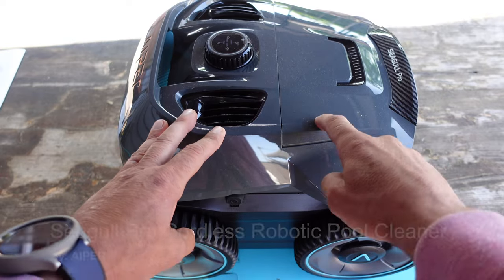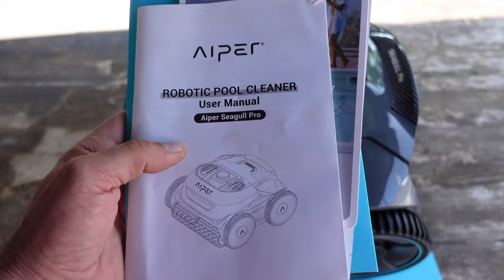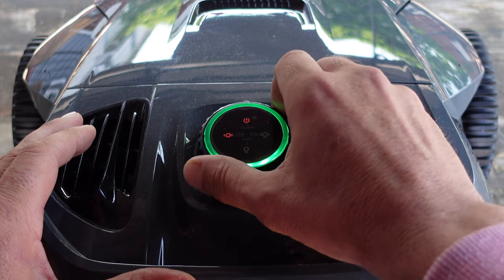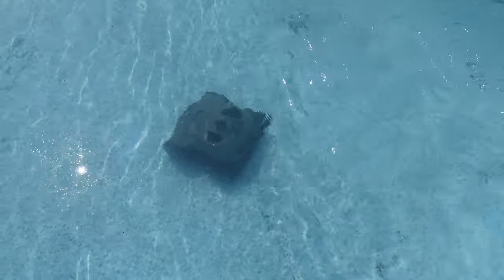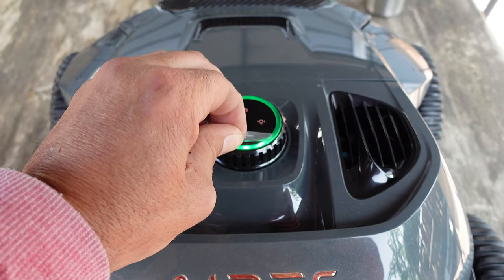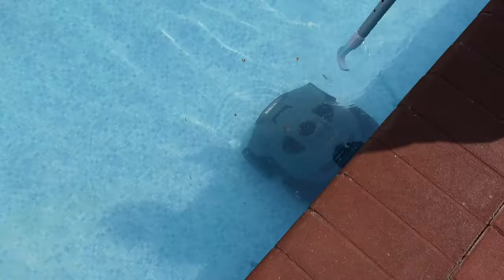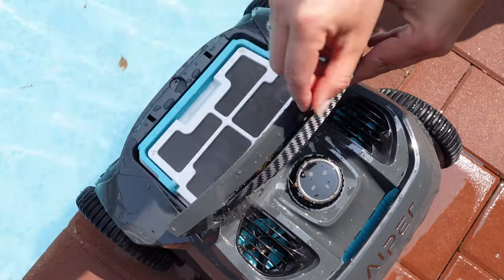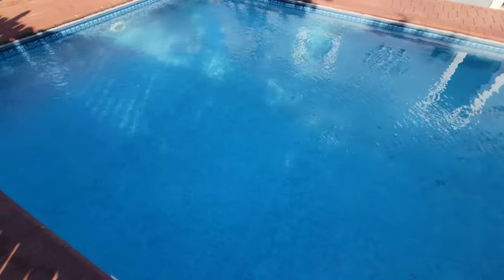AIPER Seagull Pro Cordless Robotic Pool Cleaner REVIEW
This is a detailed robotic pool cleaner review. It features the Aiper Seagull Pro review. This cordless pool cleaner is an AIPER Seagull Pro pool cleaning robot. This is a robot automatic pool cleaner. This pool cleaner review is done by Coach Helder.

Solar Pool Ionizer Review- Amazing Results!